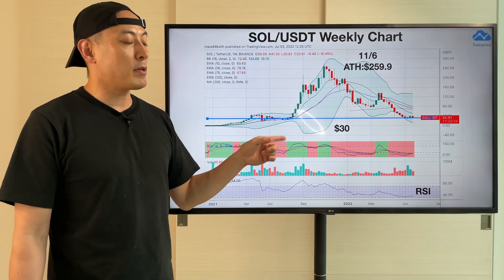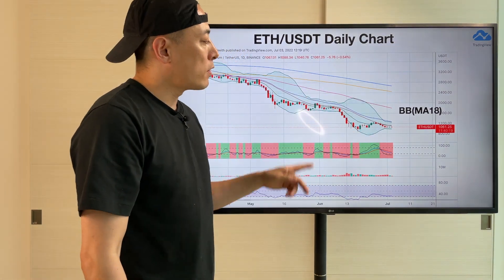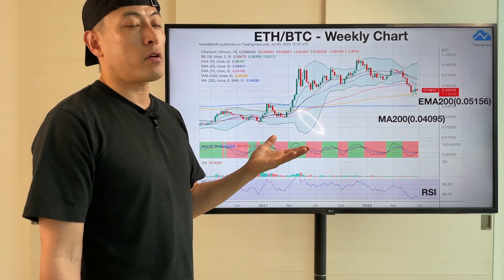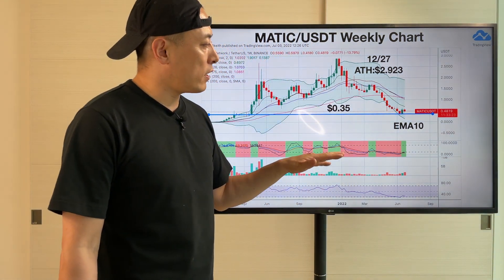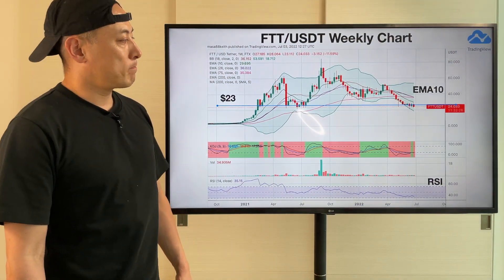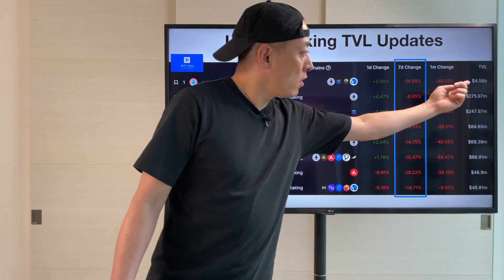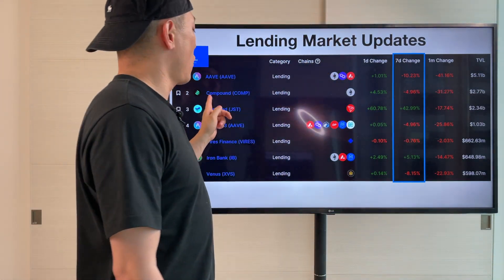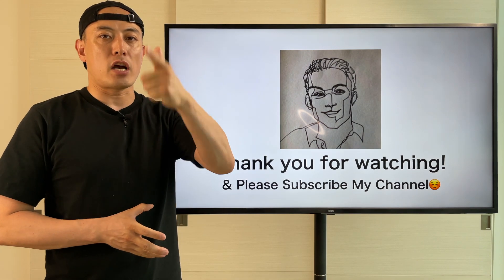Bull or Bear? - $ETH, $SOL, $MATIC, $FTX - July 5th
Hi I am mr.masa, Co-Founder and Ex CEO of Orb ( World 1st linear scalable DPoS BaaS project founded 2014 and acquired by SBI Holdings in 2018 ) , and Lead Mentor for Google Global Accelerator Program. I am serial entrepreneur, investor, and philanthropist for Post Capitalism and Singularity.

This video is about price & technical analysis with fundamental news update of some Altcoin projects from my portfolio and each competitor.

For more detail, please check the video. Enjoy it :)
If you are beginner for crypto asset investment, Binance will be a most easiest and trustful crypto exchange for you. I also use Binance. Please try from here.